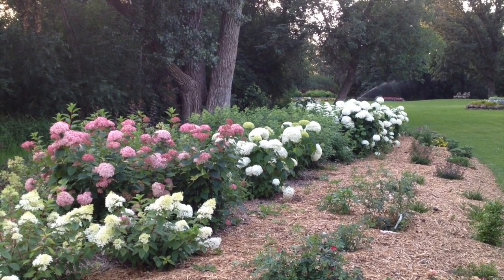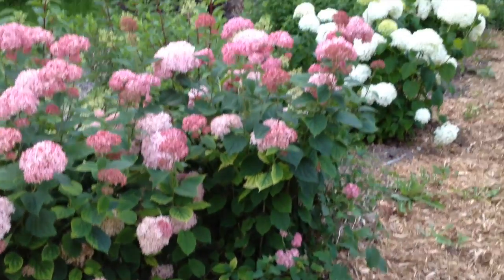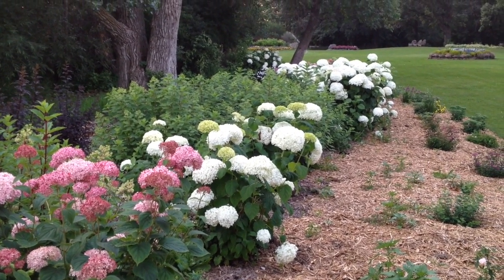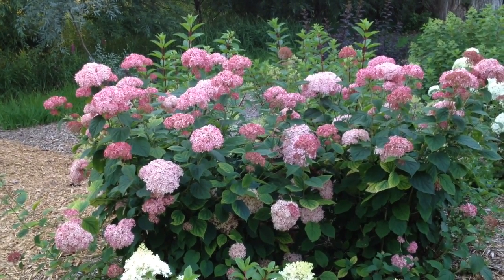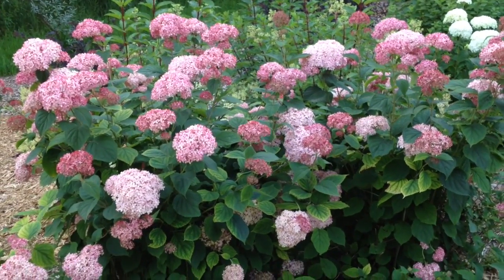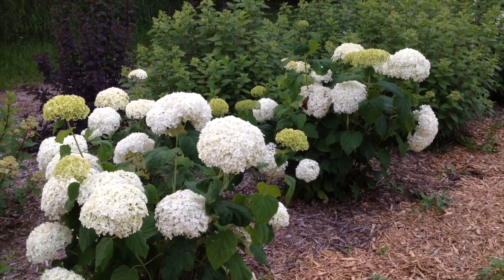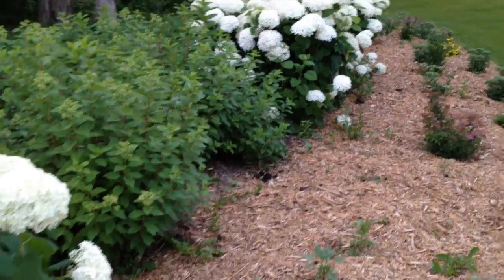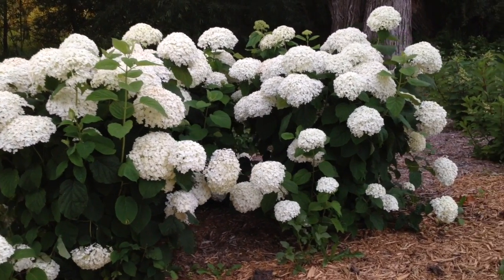Hydrangea arborescens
Information about the 'Annabelle-type' hydrangea and a comparison of three cultivars growing at Bergeson Gardens in Fertile, MN.